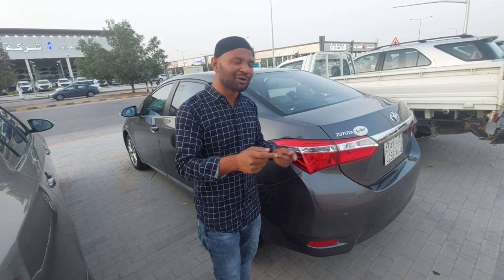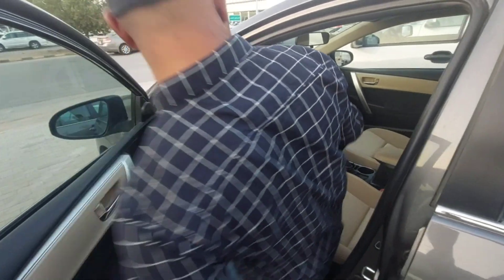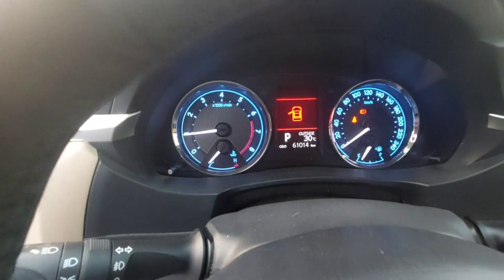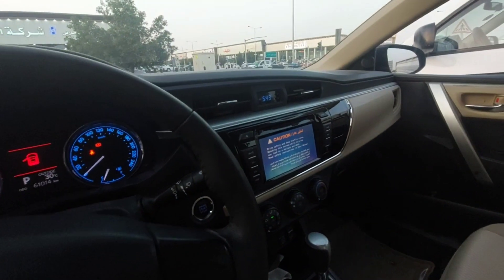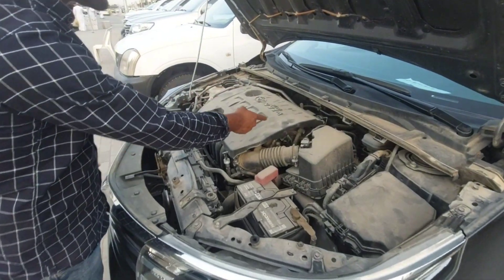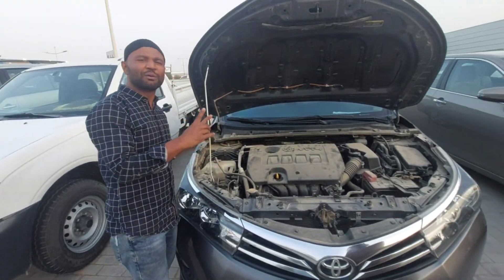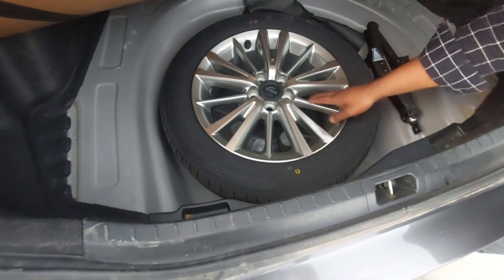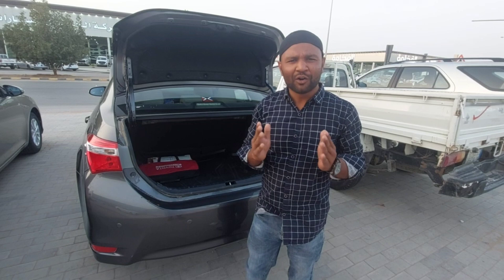Toyota Corolla 2015 model।। টয়োটা করোলা।।